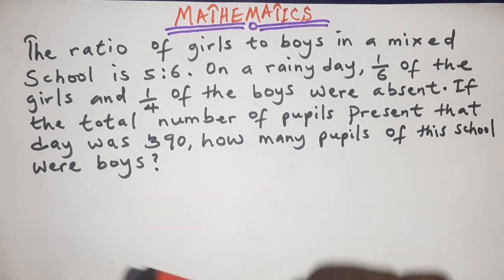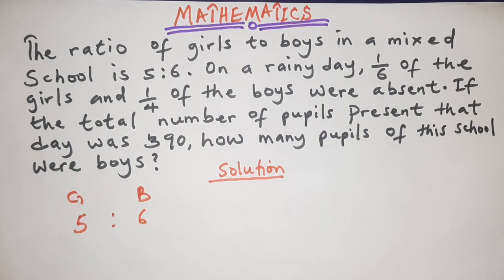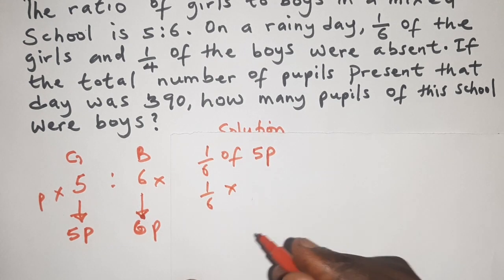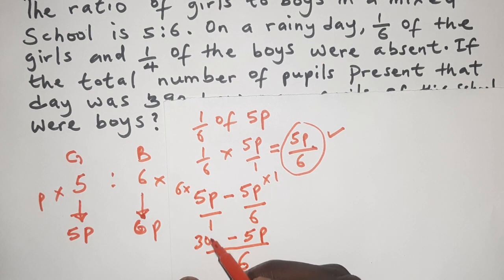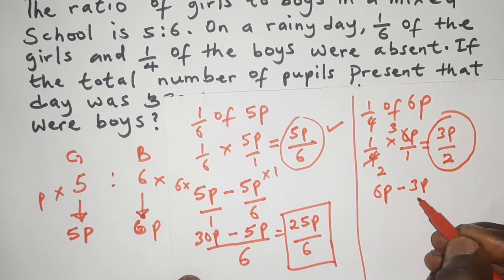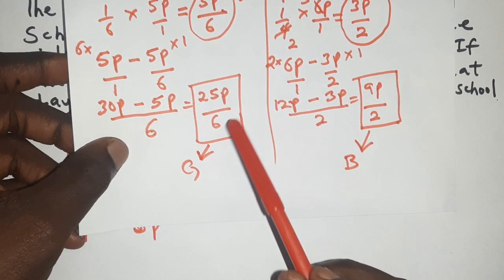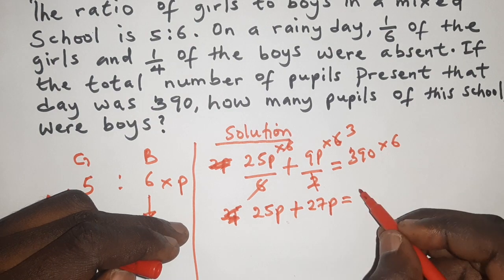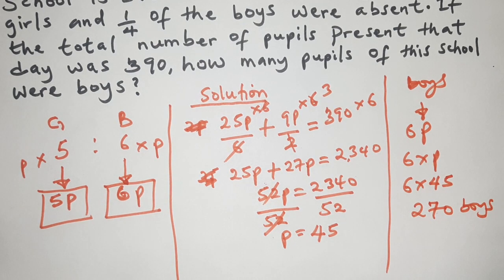Tricky ratio problem